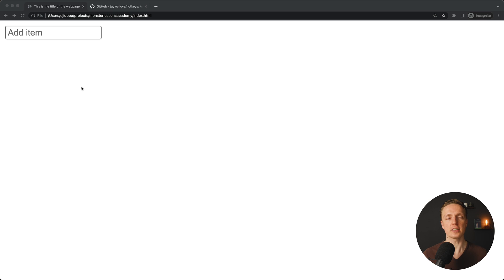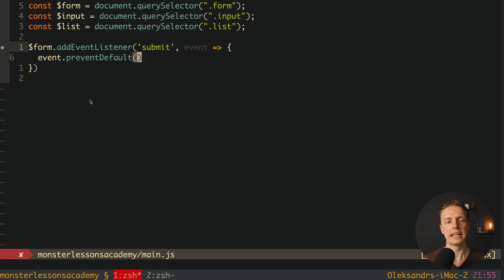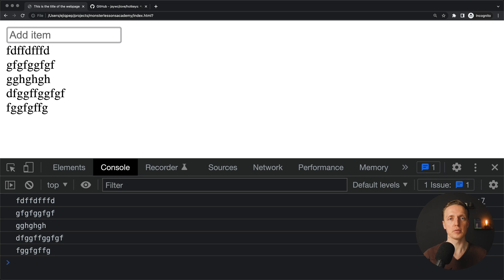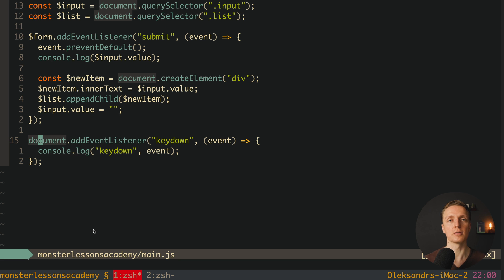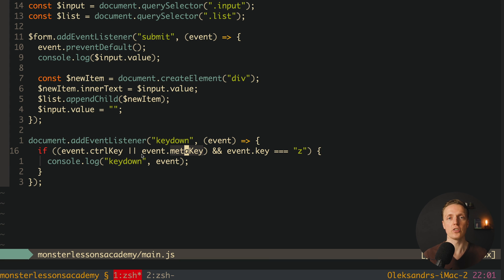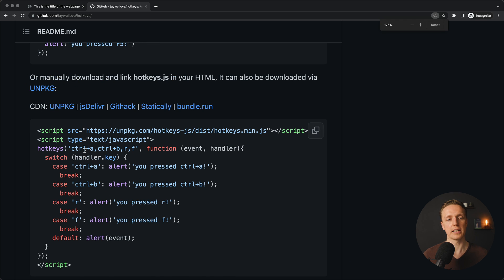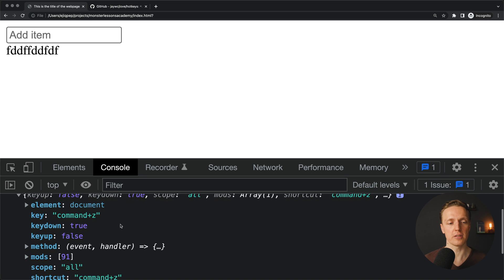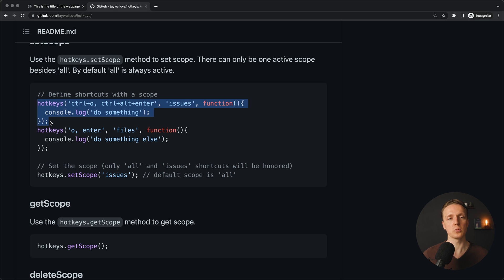Add Keyboard Shortcuts to Website HTML CSS Javascript - You Should Know This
Learn how to implement keyboard shortcut keys using JS. We will add keyboard shortcuts to a website for ctrl+z to undo our last change. Also I will show you a library for adding keyboard shortcuts in Javascript. Learning the basics of keyboard events with Javascript is very important and useful. You can detect any key that the user is pressing and do whatever you want to the data.